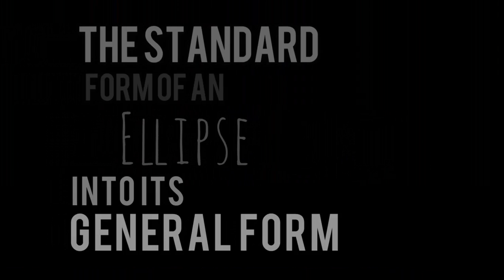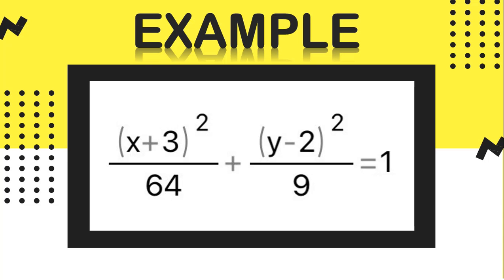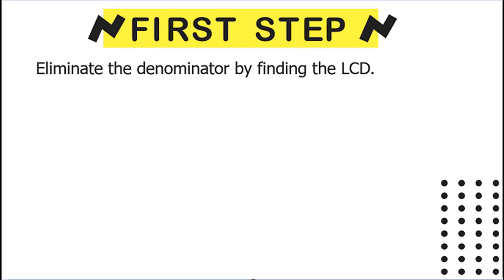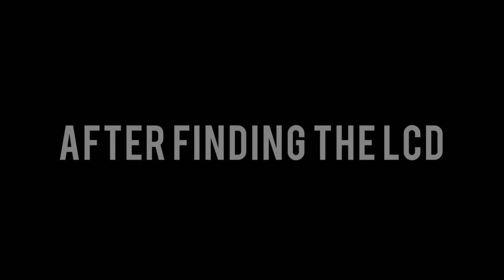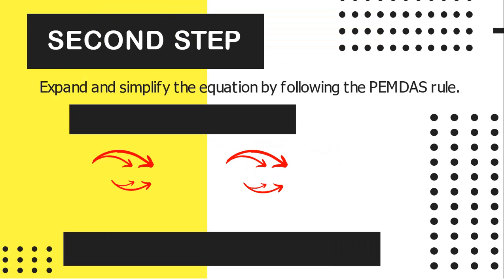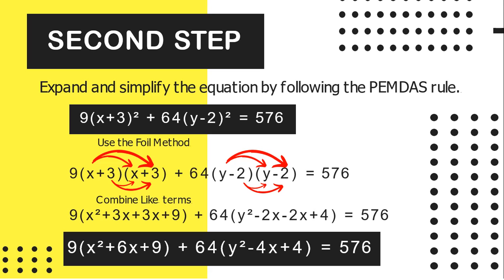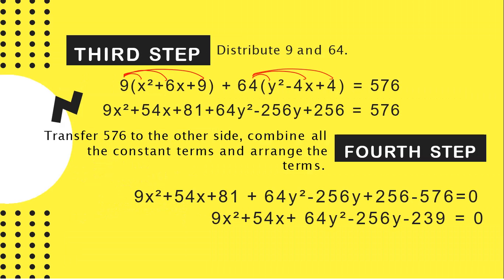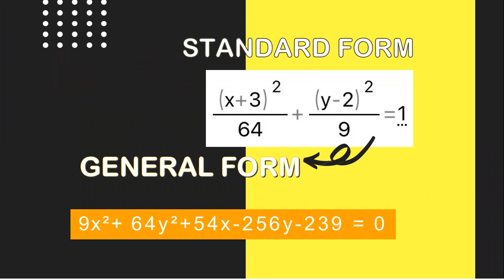Converting the Standard Form of an Ellipse to its General Form by Jabagat, Pantua & Sombilla(Altair)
Converting the Standard Equation of an Ellipse to its General Equation by Shekijah Jabagat, JZ Louise Pantua & Charisse Sombilla (11-STEM Altair)